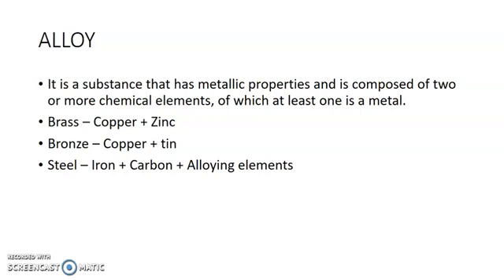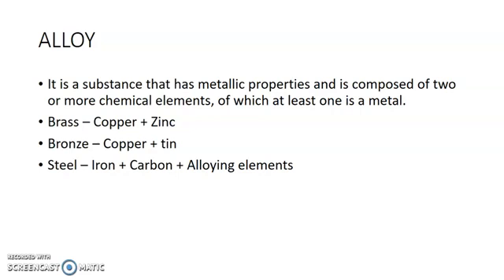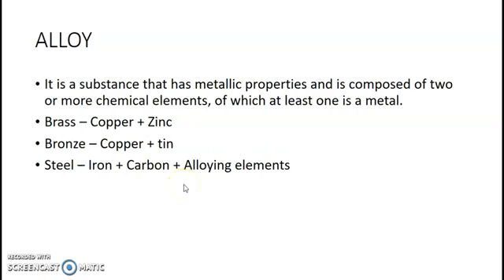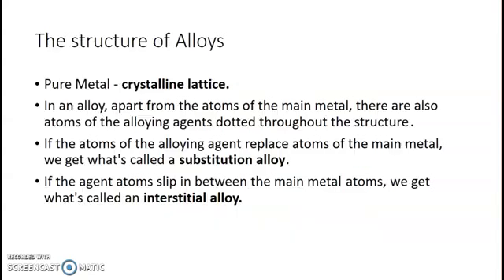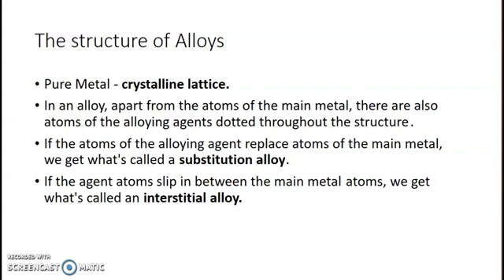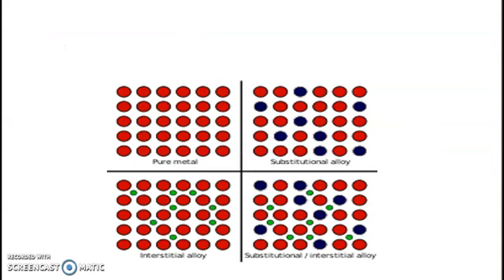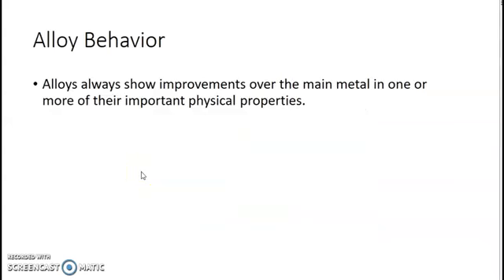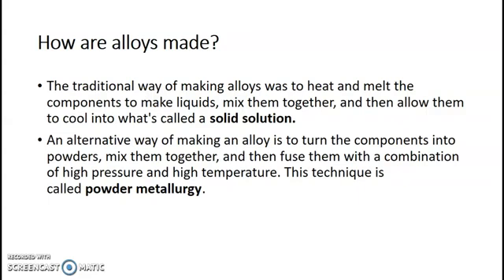Construction of alloys and Solid Solutions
Here you can learn about the Construction of alloys and Solid Solutions